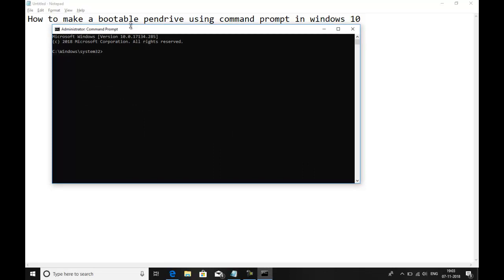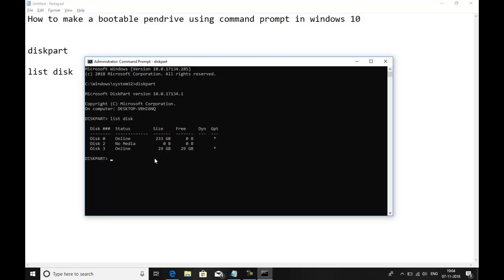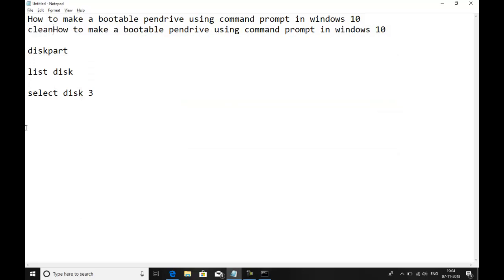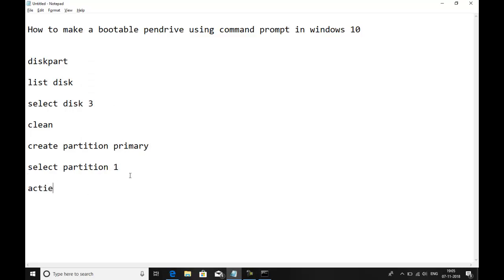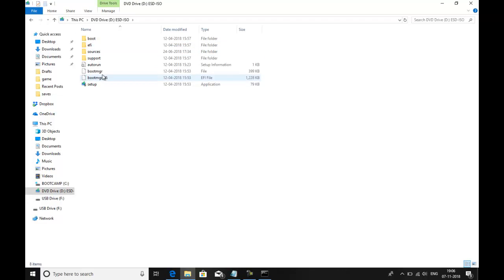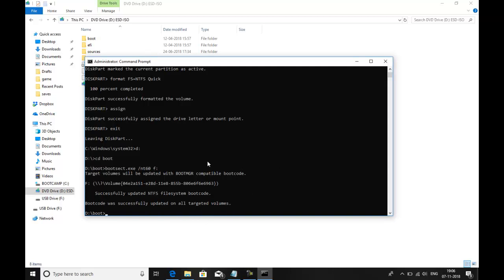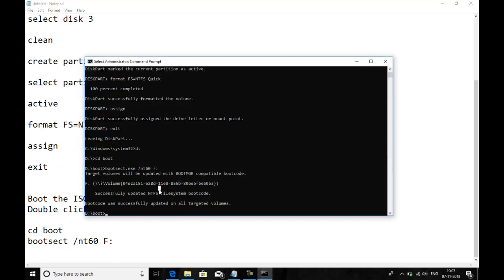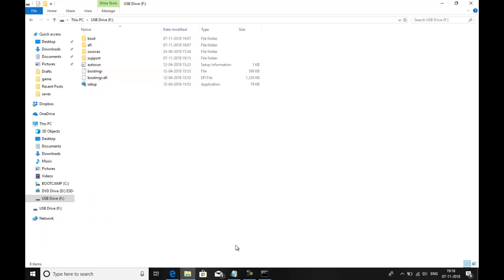Windows 10 Bootable USB Drive using Command Prompt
How to make a bootable pendrive using commandprompt in windows 10

diskpart

list disk

clean

active

assign

exit

Boot the ISO File
Double click over the iso file.

cd boot
bootsect /nt60 F: